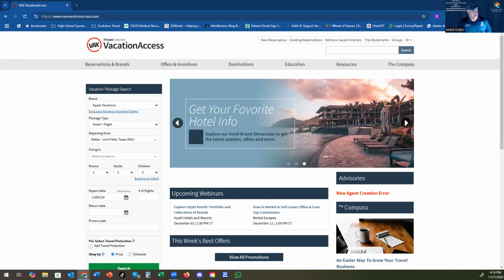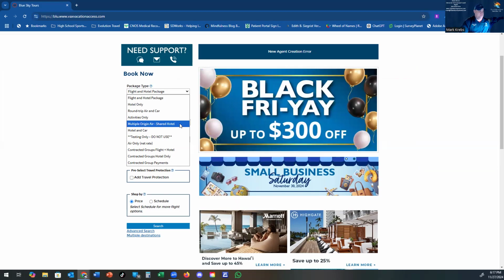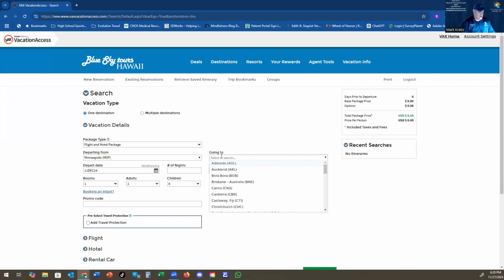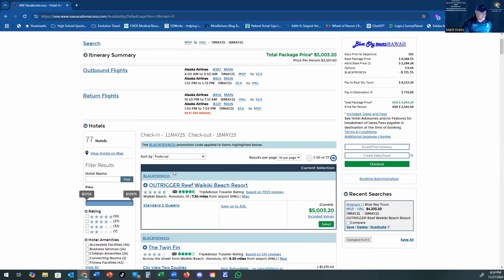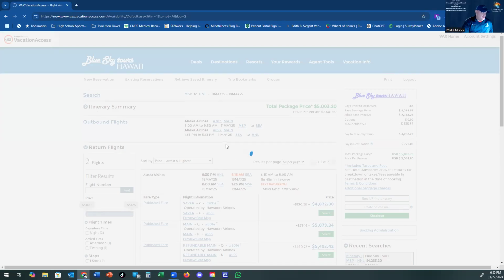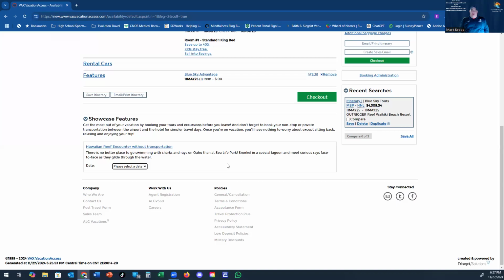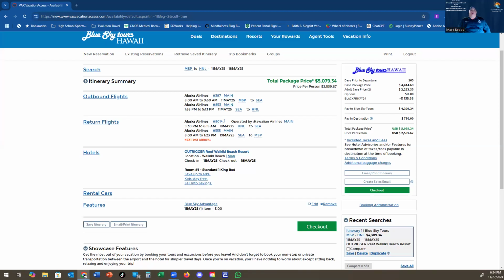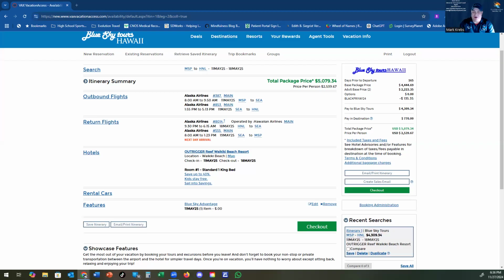How to Book Blue Sky Tours Hawaii in Vax with Mark Krebs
This video talks about how to book a Blue Sky Tours vacation package in Vax Vacation Access for travel agents. This supplier provides packages for clients exclusively in Hawaii and the South Pacific region for clients who are looking for a getaway in a tropical paradise.

If you have any questions, please do not hesitate to contact Mark Krebs by calling or texting , emailing him at , or by direct messaging him You can also set up an agent meeting with him for any personalized help needed